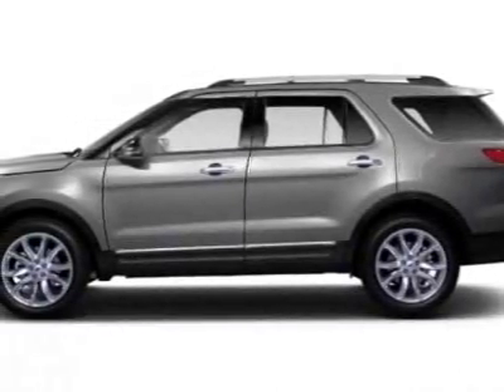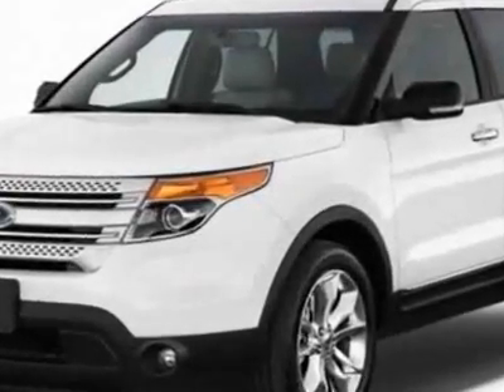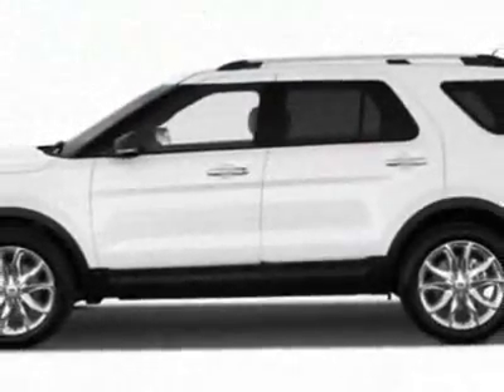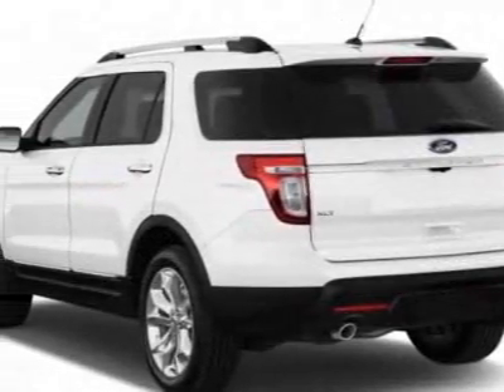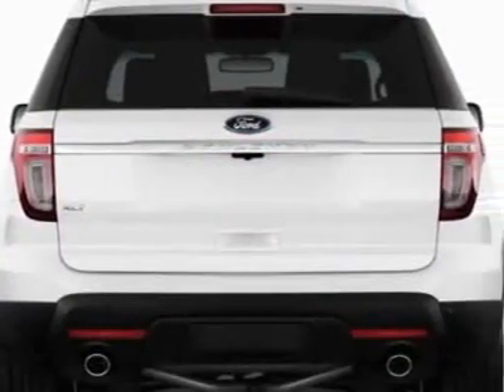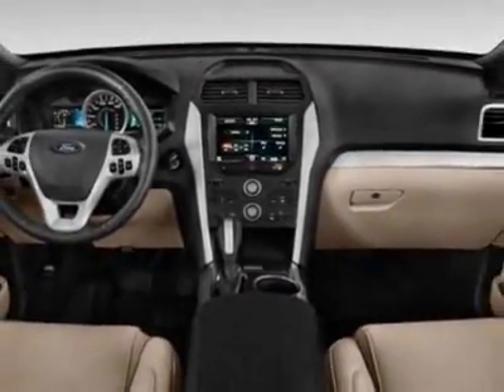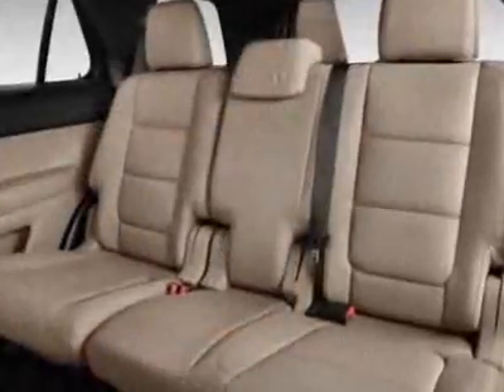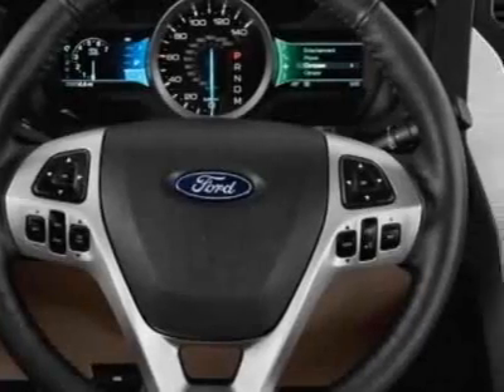2012 Ford Explorer FWD 4dr Base SUV - Watertown, MA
Watertown Ford, Watertown, MA - 100A, ECOBOOST, AM/FM/CD/SAT/AUX Stereo, MYFORD TOUCH, ABS, Keyless Entry